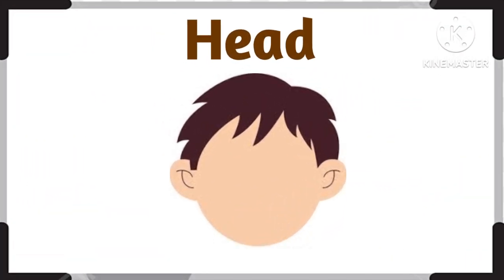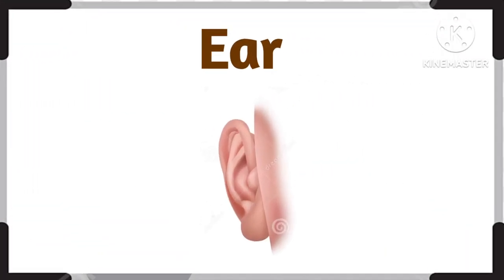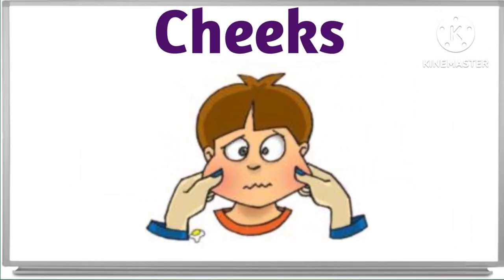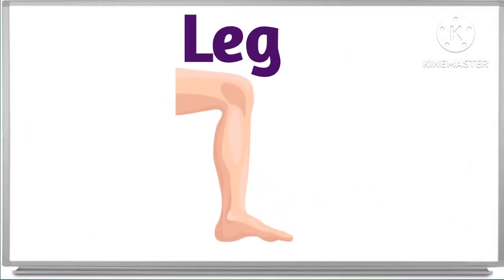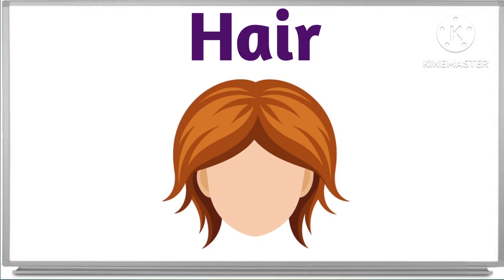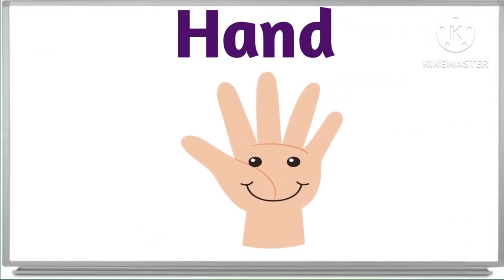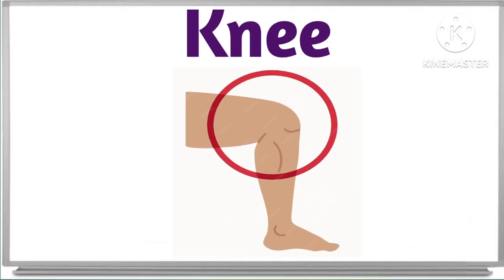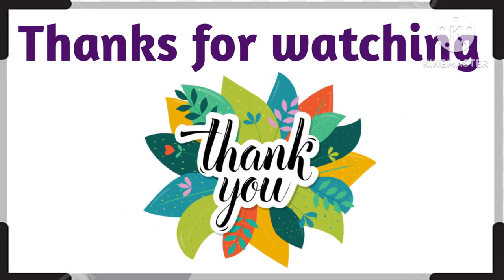25 body parts names | English vocabulary for kids | learning at home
This video is about teaching body parts names with pictures in English.
So that kids can learn at home before officially going to school.

It will help them build vocabulary in English and their native language.

This video is also an interactive session between child and mom to teach kids to learn at home.
You can go through our previous videos to learn and teach your kids at home